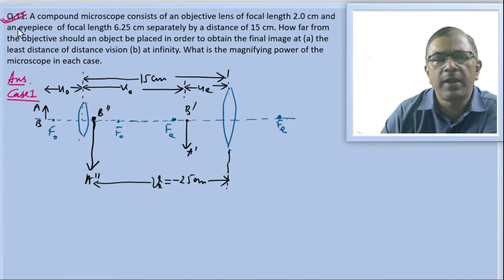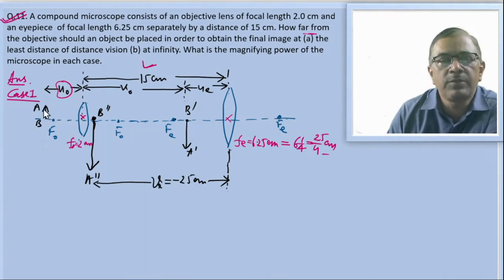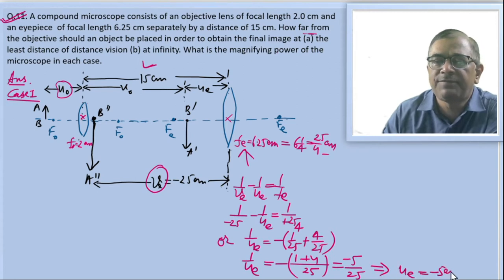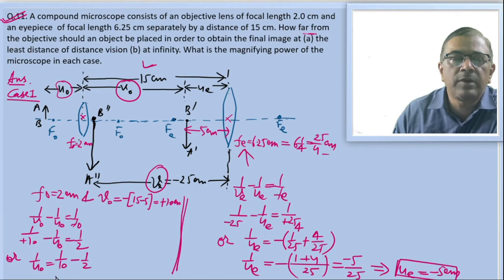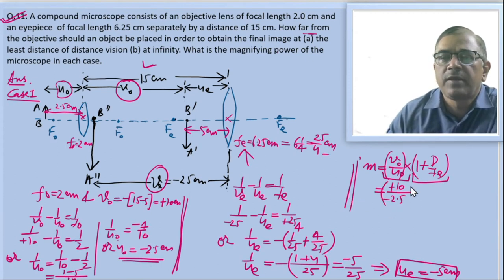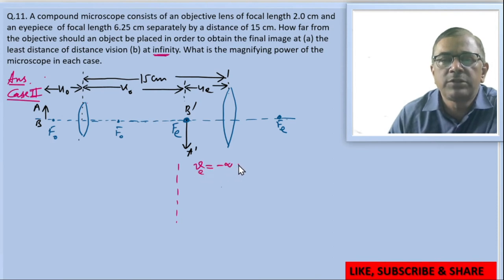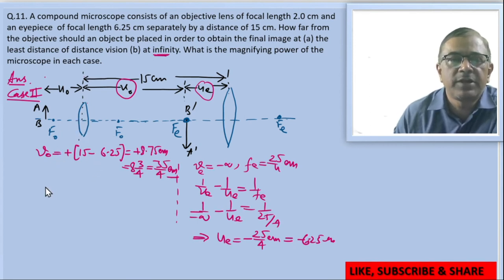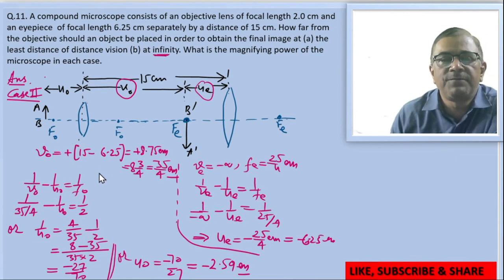A compound microscope consists of an objective lens of focal length 2.0 cm and an eyepiece of focal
IN DEPTH ANALYSIS OF NCERT PROBLEM 9.11 || RAY OPTICS AND OPTICAL INSTRUMENTS